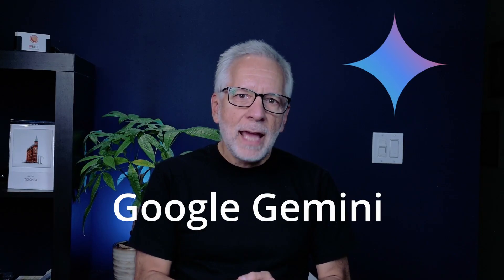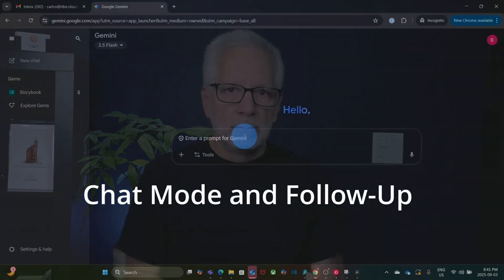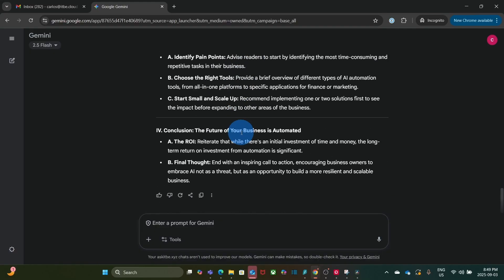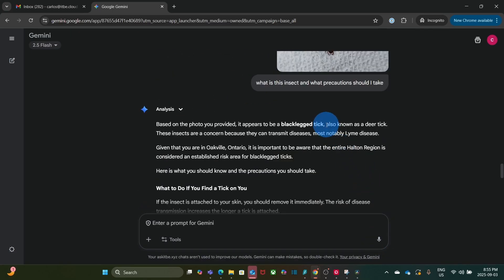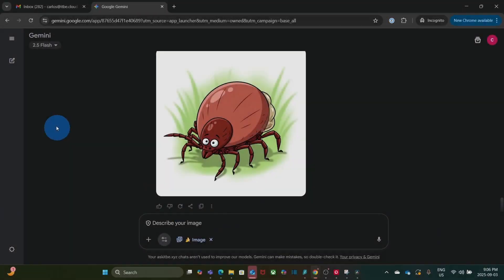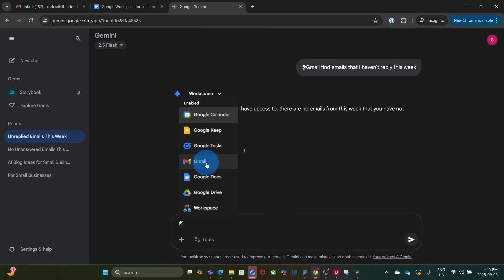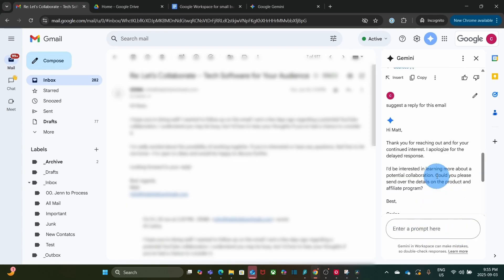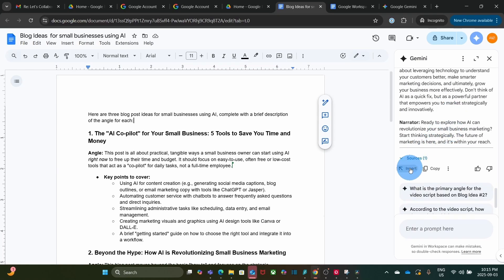Google Gemini Basics: Learn the Fundamentals of Google's AI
Get started with Google Gemini and learn the Fundamentals of Google's AI

Explore what Google Gemini is and how it can work with your Google Workspace Apps or with your free Gmail account.